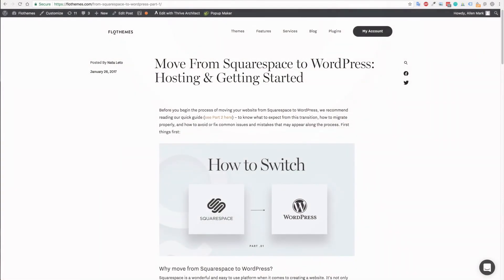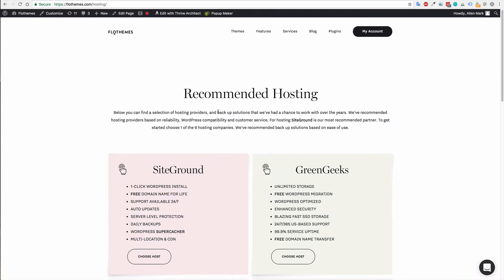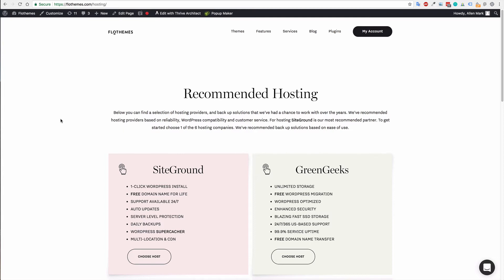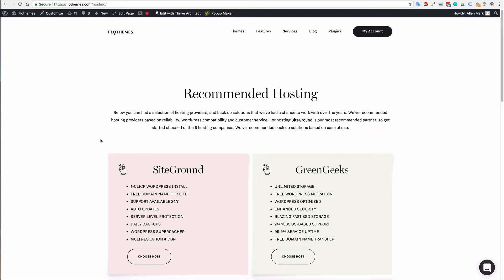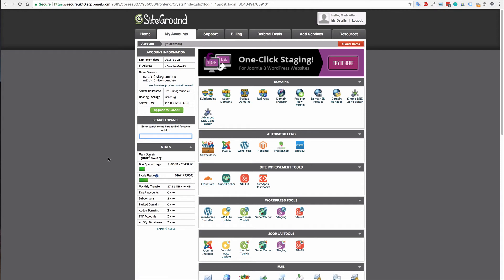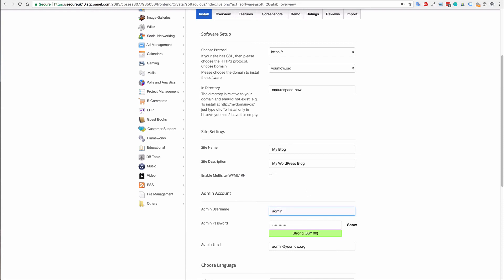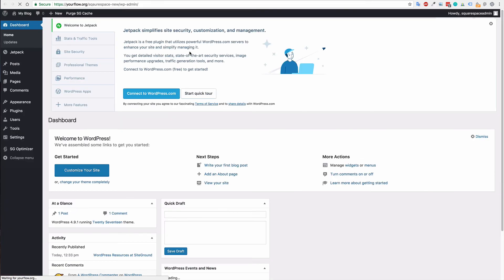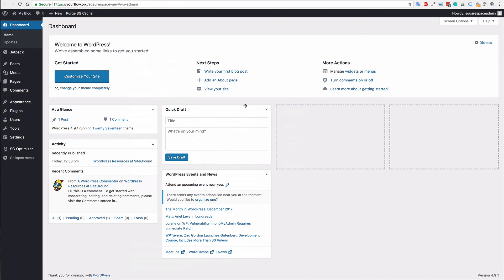Move from Squarespace to WordPress Part 1 :: Flothemes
In the the following tutorial we give an introduction into moving from Squarespace to WordPress. We cover details on selecting a hosting provider, how to do a one click installation and how you can login to WordPress.